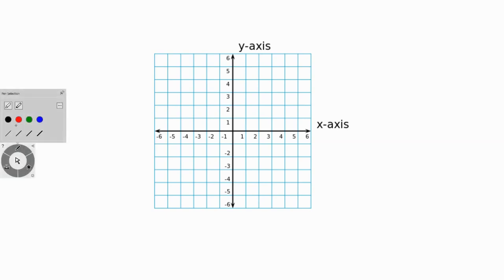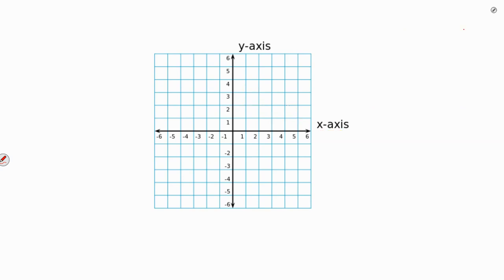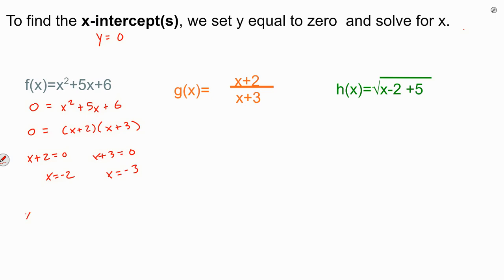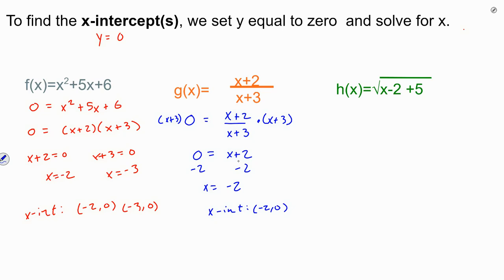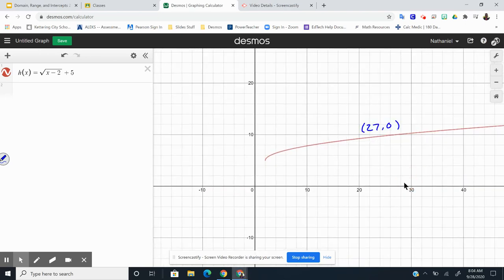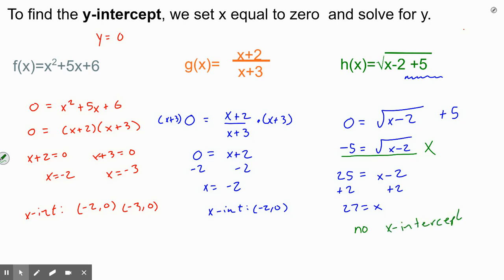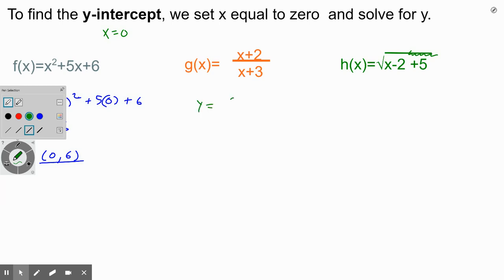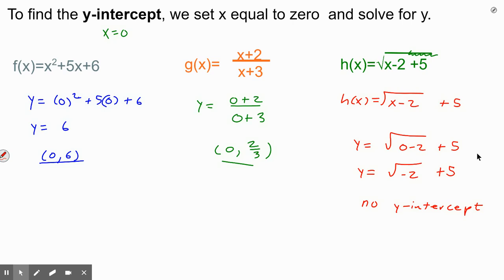Finding the x and y intercepts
Learn how to find the x and y intercepts of more complex functions.